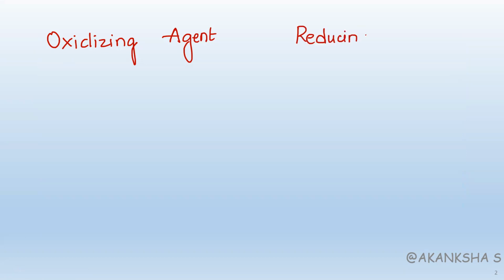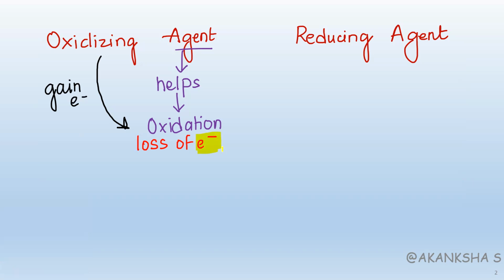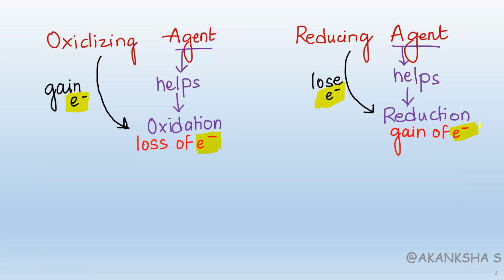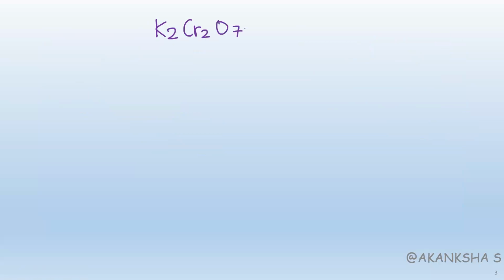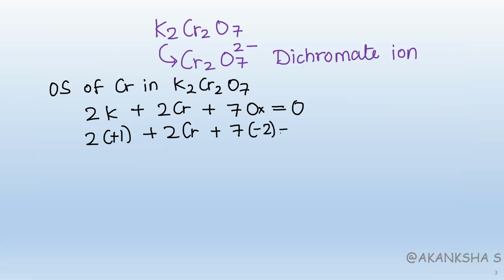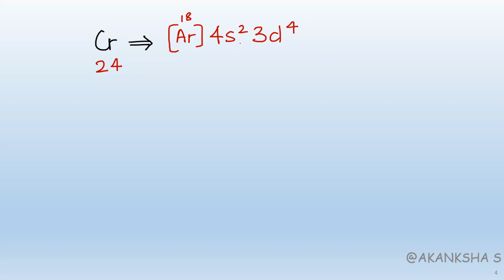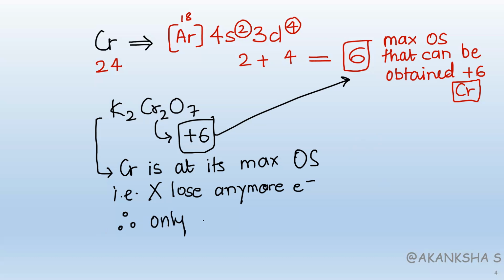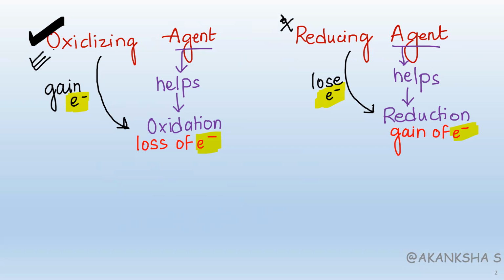Why is Potassium Dichromate (K2Cr2O7) used as an OXIDIZING AGENT??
Hello
In this lecture, you will understand the basic difference between an oxidizing and a reducing agent. Alongside, it will help you understand why potassium dichromate can behave only as an oxidizing agent and not a reducing agent.